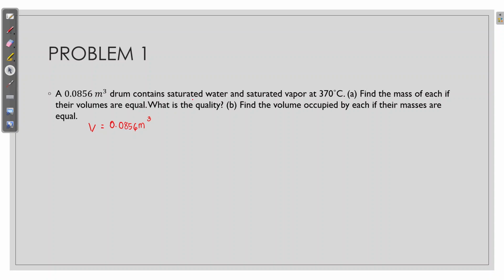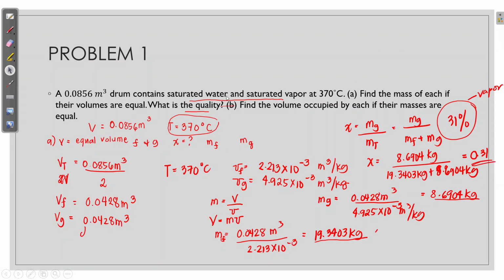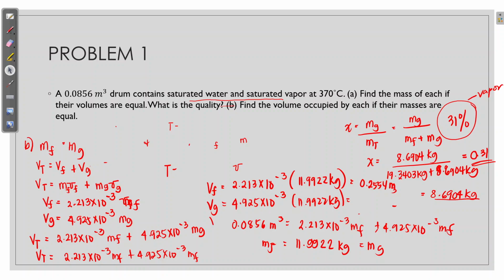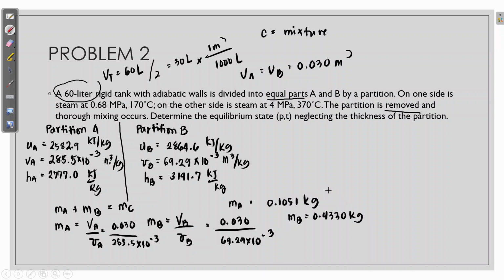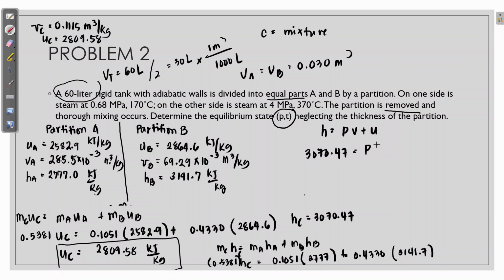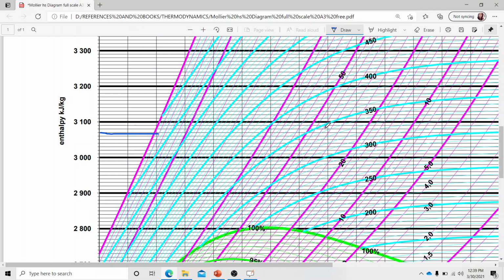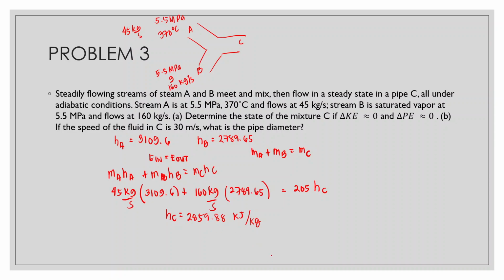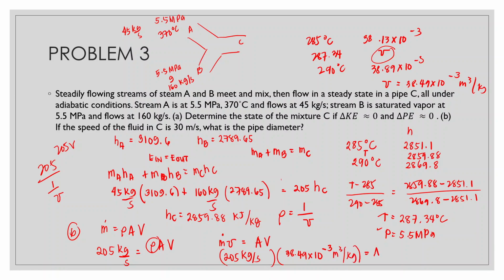Thermodynamics - Using Steam Tables, more examples